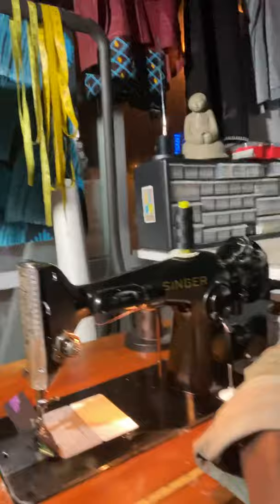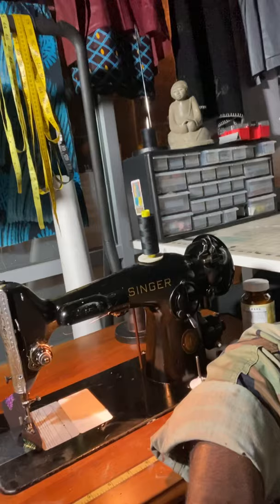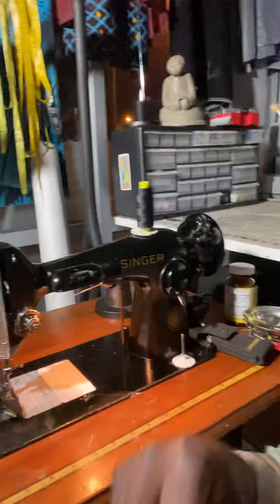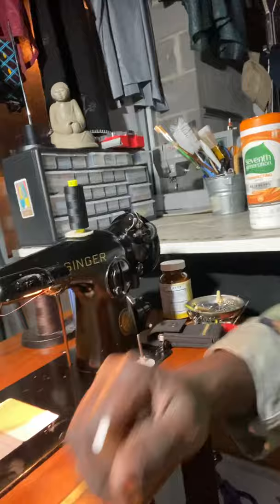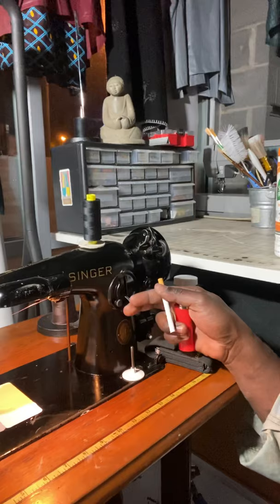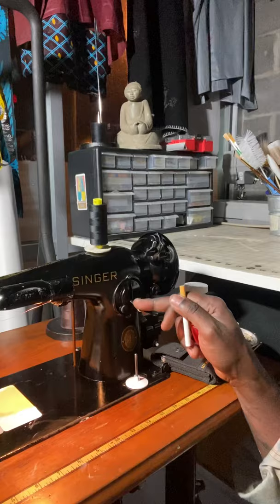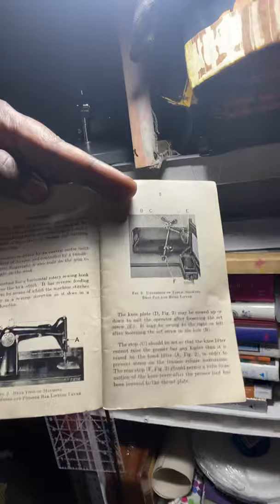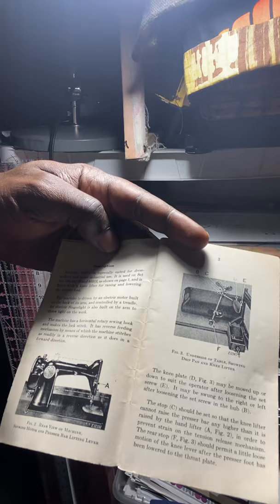Singer 1200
Here’s a short intro video on the vintage singer 1200-1 electric sewing machine. Manufactured 1950 through 60’s in the USA.
Smooth running, black and gold and wood and strong!
Proud owner!
It takes me back to my childhood years in the 90’s helping my mother sew in Ghana.